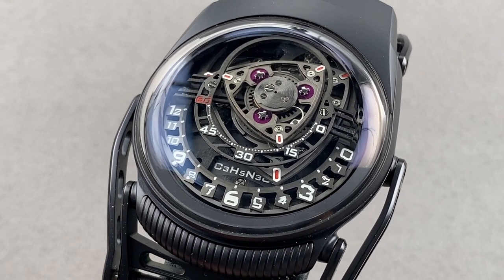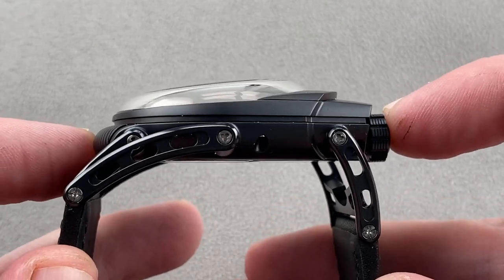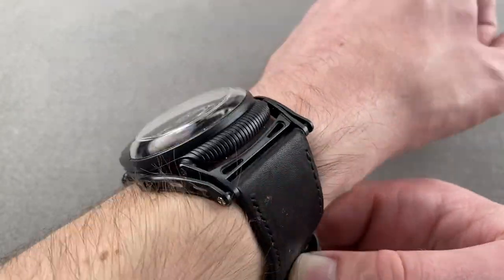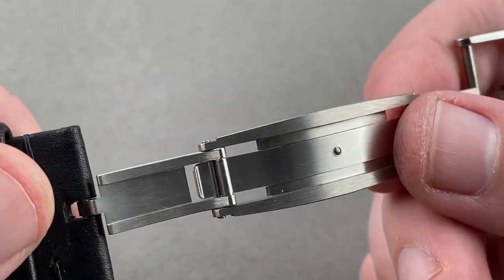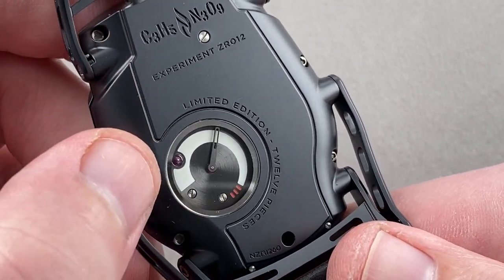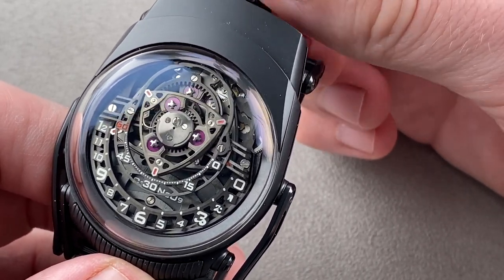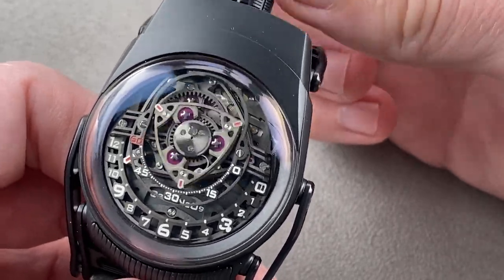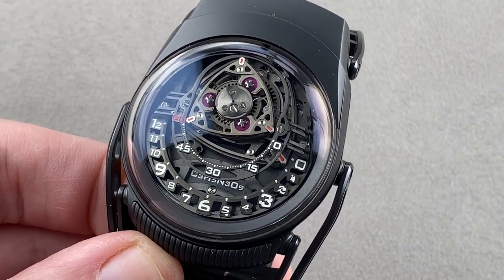Urwerk x MB&F C3H5N309 Experiment ZR012 "Nitro" Limited Edition C3H5N309 Watch Review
SKU: 4516183

The C3H5N309 Experiment (Urwerk x MB&F) ZR012 "Nitro" Limited Edition C3H5N309 is encased in 47mm of black zirconium surrounding a skeleton dial on a black leather strap. Features of this C3H5N309 Experiment (Urwerk x MB&F) ZR012 "Nitro" Limited Edition include a limited edition of 12 pieces in black zirconium, hours, minutes, and power reserve indicator.

For complete details, watch the full Urwerk C3H5N309 Experiment ZR012 "Nitro" Limited Edition review by Tim Mosso!